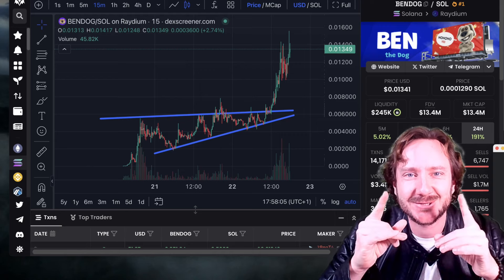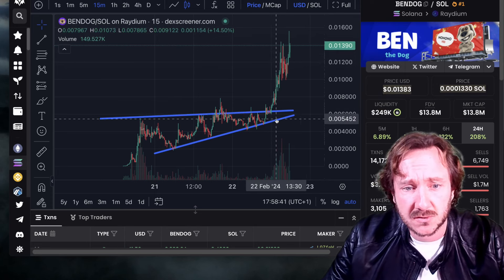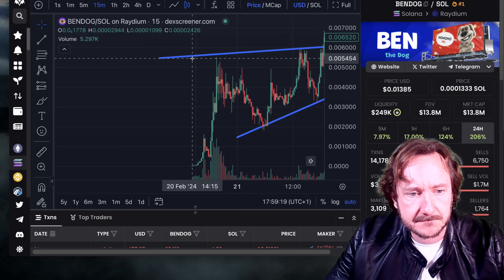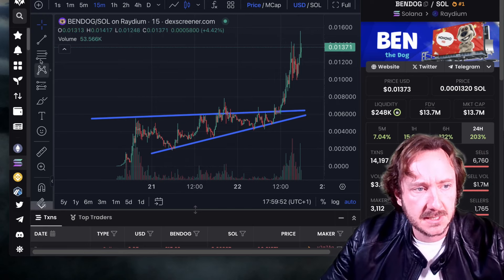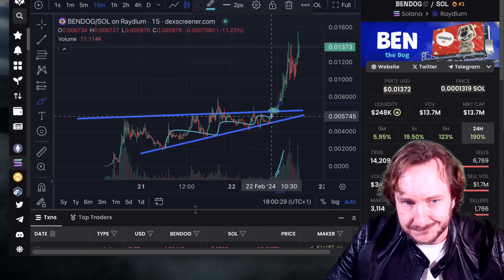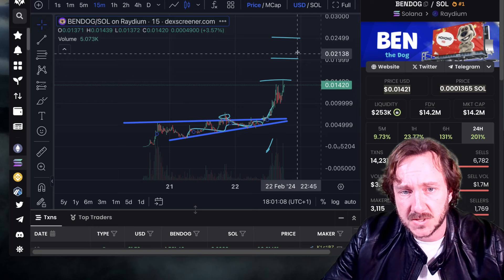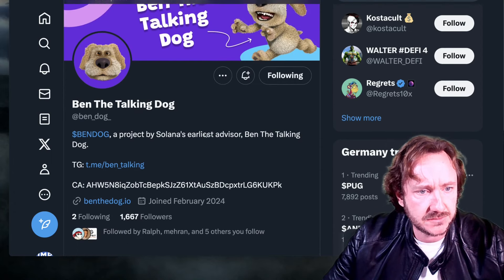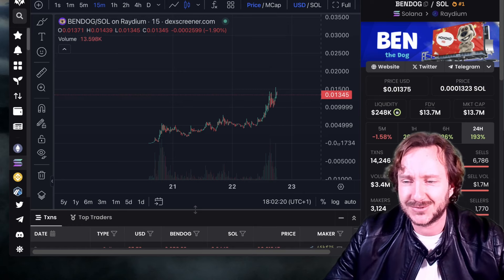🔥THE NEXT 100-1000X POTENTIAL ON SOLANA (bendog - BIGGER THAN MYRO ?!)